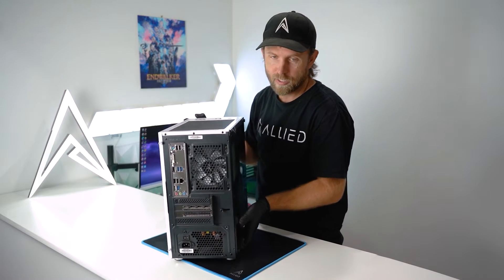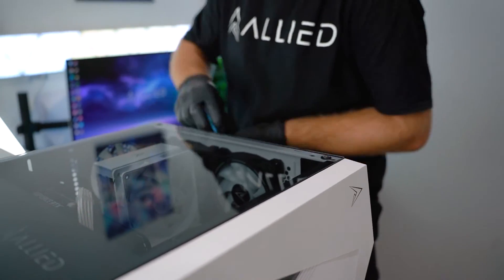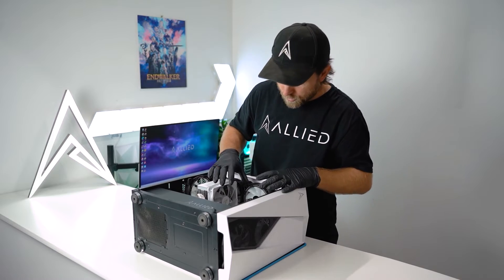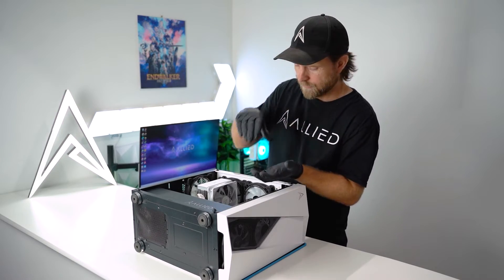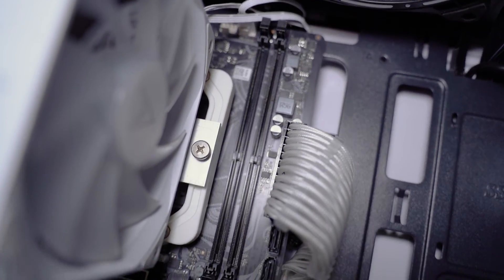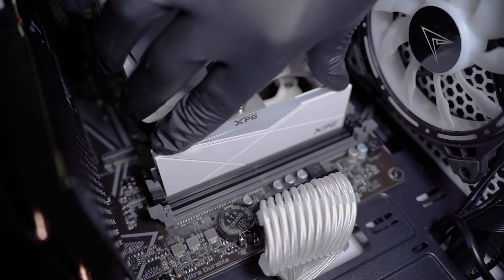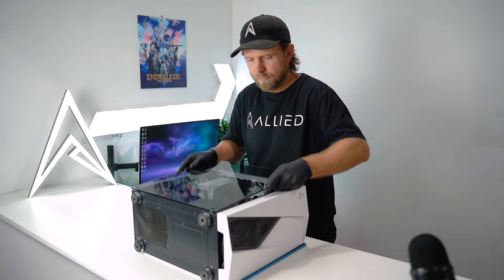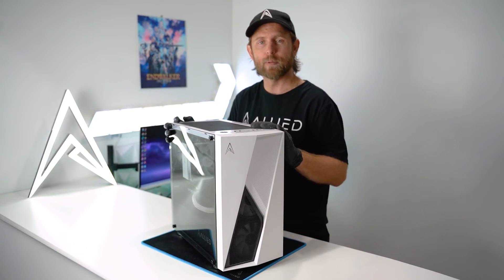How to reseat your RAM.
Learn how reseating your RAM can be a quick fix for computer glitches caused by rough transit and other common issues.

Chapters:
0:04 Removing your RAM
0:56 Reinstalling your RAM